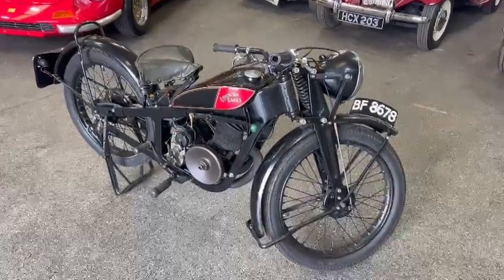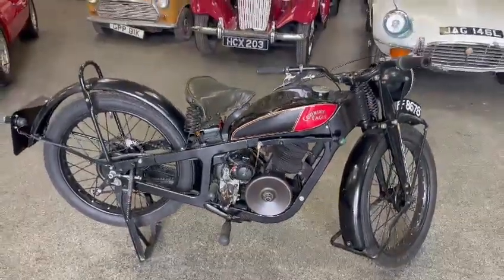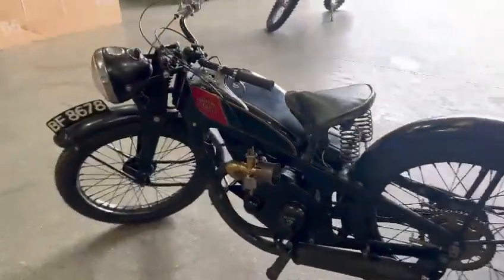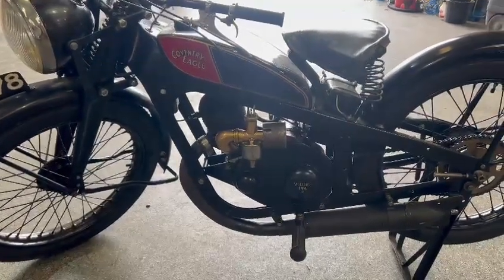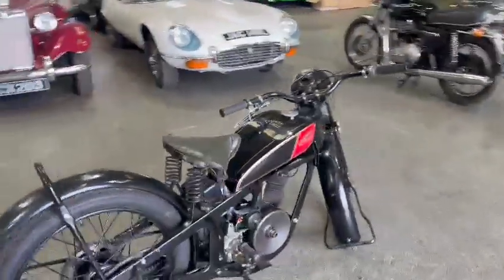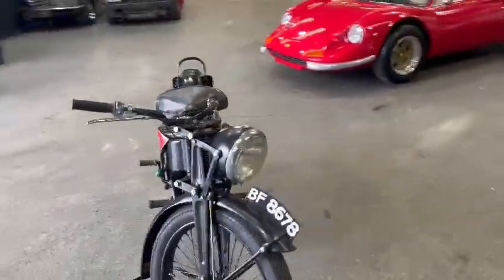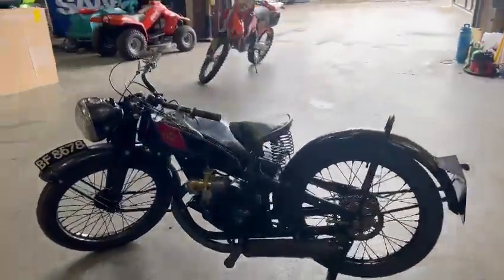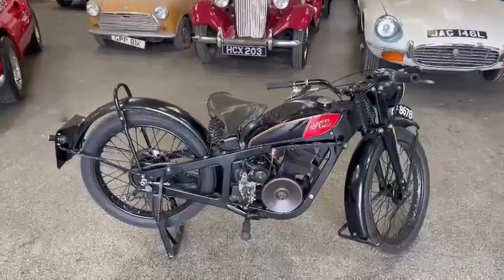1930 COVENTRY EAGLE | MATHEWSONS CLASSIC CARS | AUCTION: 1, 2 & 3 MAY 2024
1930 COVENTRY EAGLE | MATHEWSONS CLASSIC CARS | AUCTION: 1, 2 & 3 MAY 2024